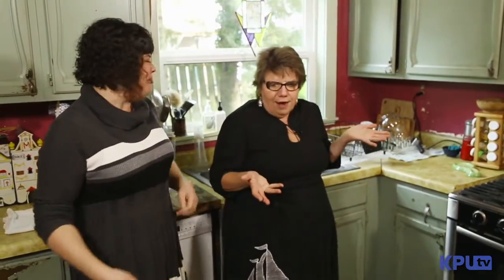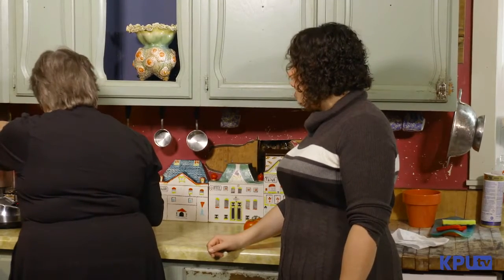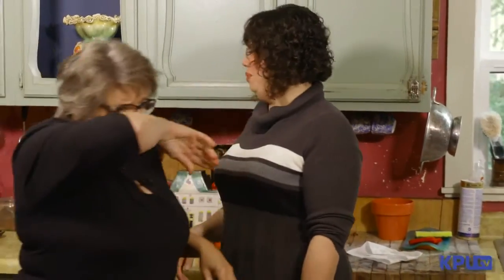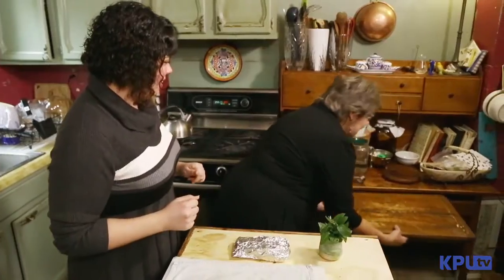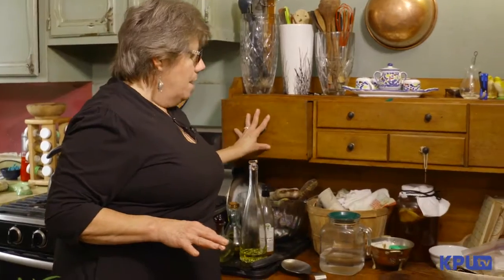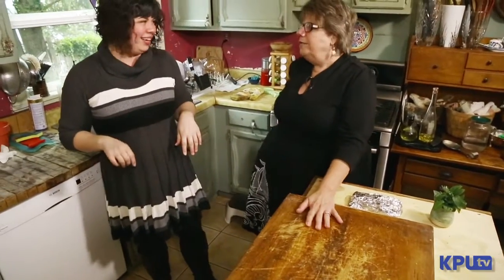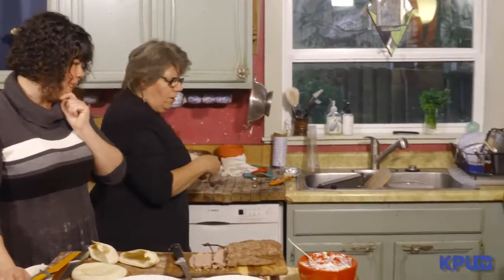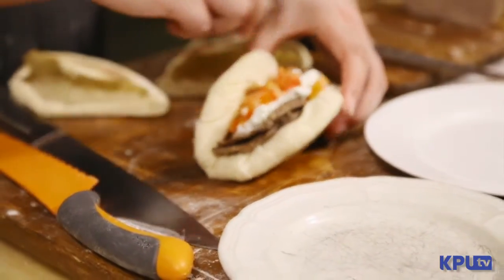Conversations with Katherine: Elizabeth Nelson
Get into the kitchen with First City Players' Elizabeth Nelson on our newest episode of Conversations with Katherine. In this sneak peak dive into some history on theater while you learn how to make a delicious savory lamb gyro. For the full episode go to KPUtv channel 611!